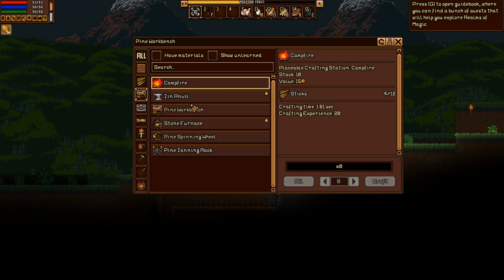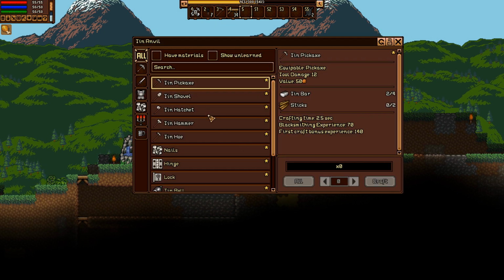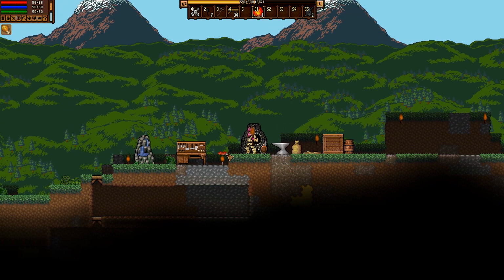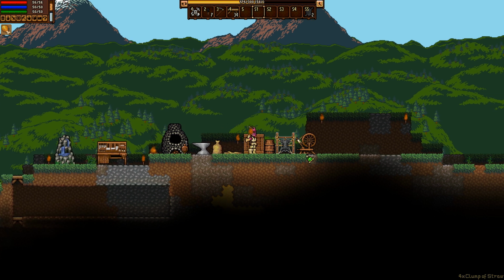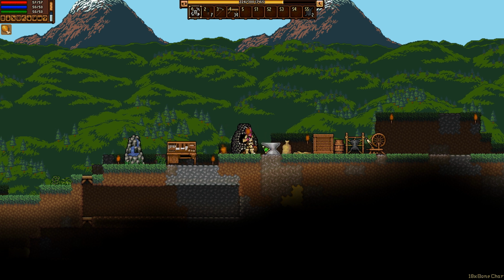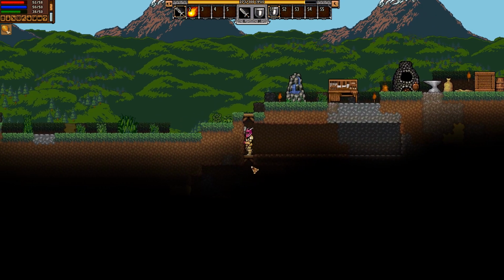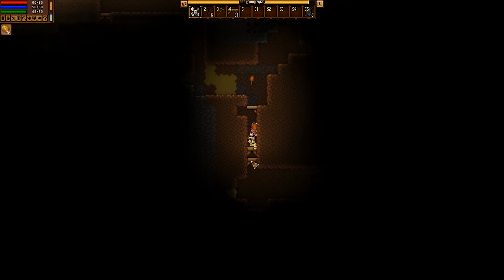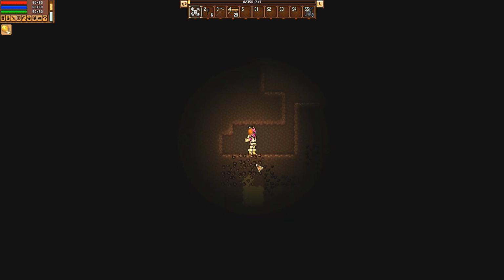Let's Play Realms of Magic - PC Gameplay Part 2 - When In Doubt? Dig!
Realms of Magic is an classic 2D Action RPG with expanded sandbox mechanics. Create your own adventure in a grim fantasy world full of deadly monsters and powerful magic.
Start by creating a unique hero then play it your way.
Visit cities, complete tasks and discover lore of the Old Kingdom. Your professions and skills will help you to survive in hard times.
Craft & Build

The basic elements of the game that will allow you to function properly in an unfavorable world will be a crafting skills. Develop your favourite specializations and improve the standards of your life. The game contains 15 professions, each bringing different benefits to your character.
Explore & Kill

Visit the darkest dungeons and loot unique equipment. Hundreds of creatures will be constantly looking for a way to hack your body apart. Grab your weapons, use powerful spells and lure opponents into deadly traps. Do not let them take you alive at all costs!
Help & Glory

The Old Kingdom is looking for daredevils who have the courage and strength to fight in its defense. Protect the helpless citizens from hungry beasts, bloodthirsty bandits and terrifying monsters. However, the greatest danger is just approaching to the Realm gates...
Meet & Trade

Discover new communities and the diversity of their cultures. The world is inhabited by many humanoid races, whose long history is written down in many old books. But beware! Some of the strangers will be hostile to you. However, there will be also those who will help you in your long journey.
Live your life!

Your life is your story. Total freedom opens new undiscovered opportunities which allow you to live creatively. You will fully decide how your game goes. Fulfill your dreams and spend a great time in our fantasy world.